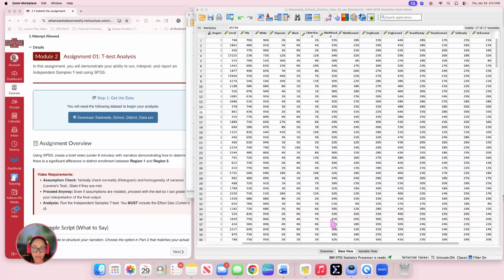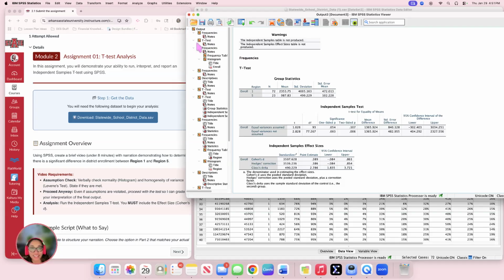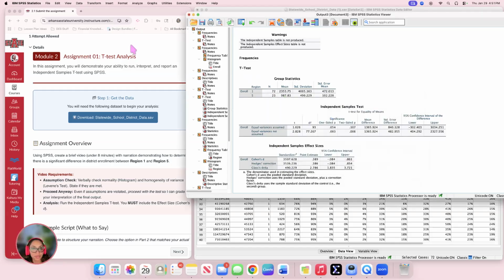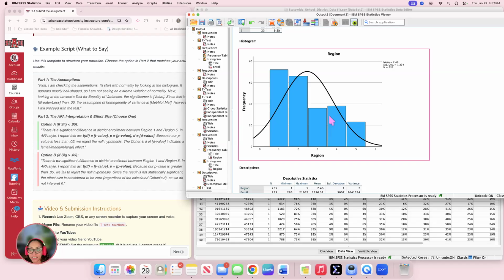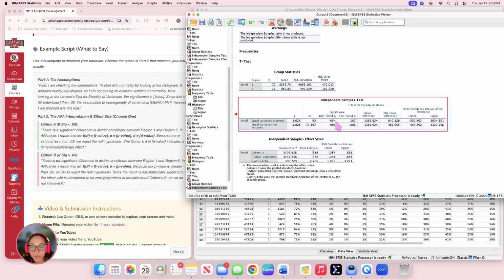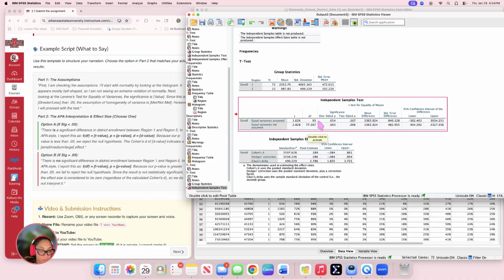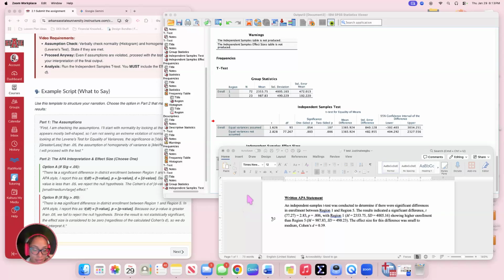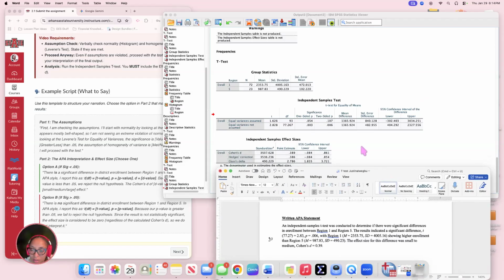T test Justina Iwegbu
Analyzing sample data and creating a t-chart to explain the data in class.